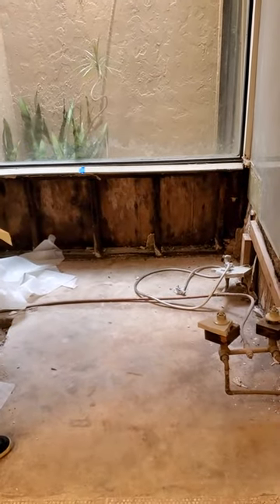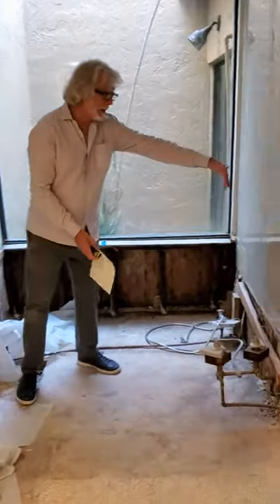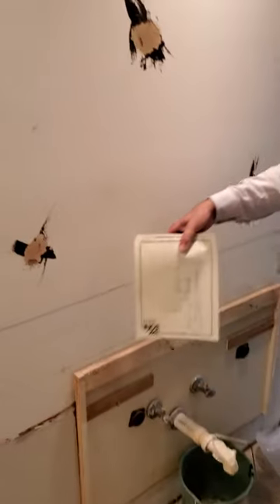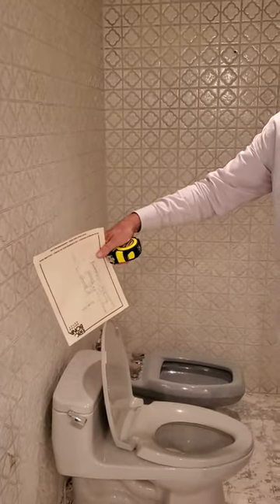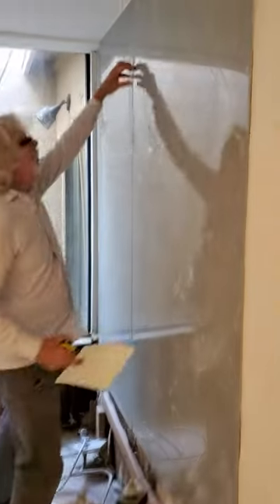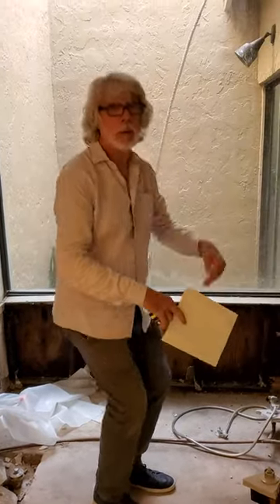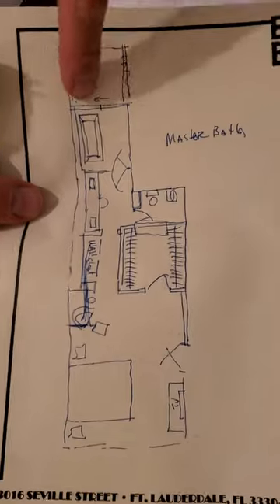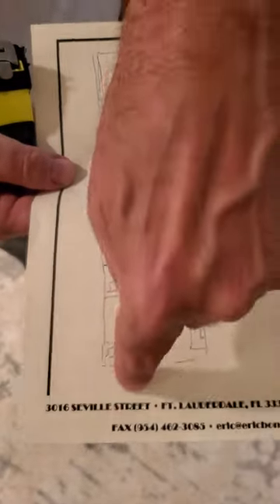Part 1 Gutting My House! 🏠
Follow me through my HGTV Odyssey! :)